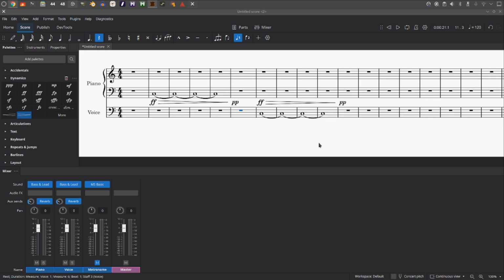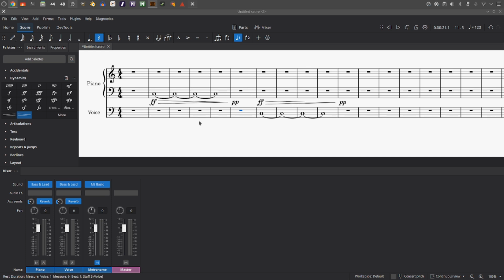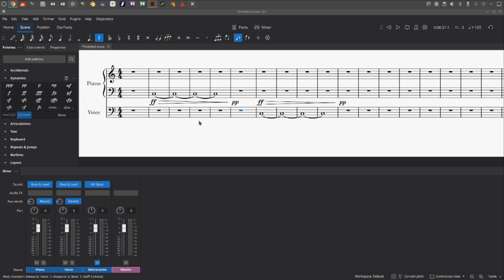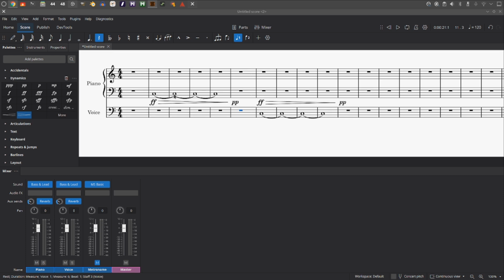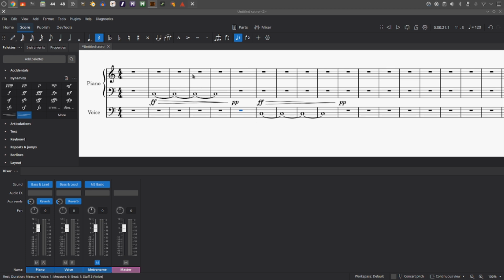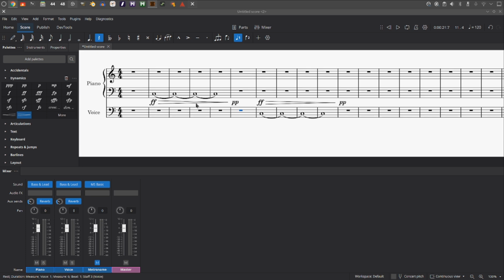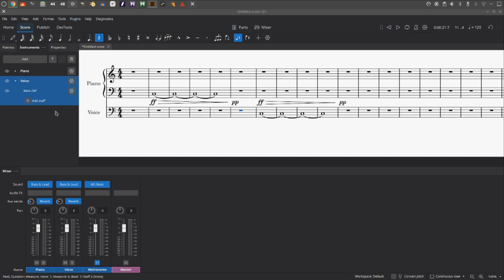Musescore 4 - The Hairpin Trap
This is a quick look at a potential playback logic trap when using hairpin dynamics in Musescore 4.